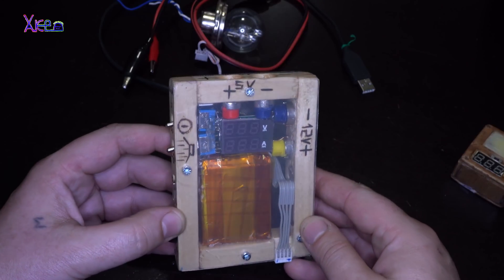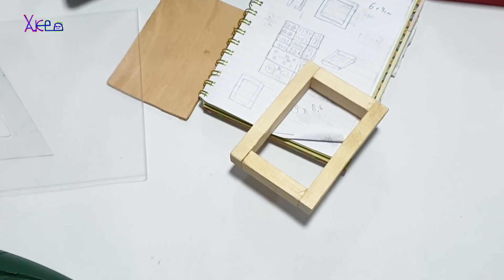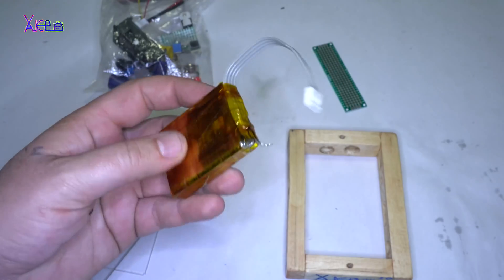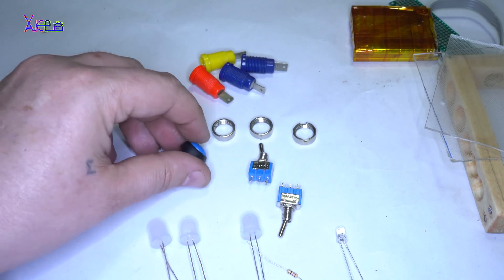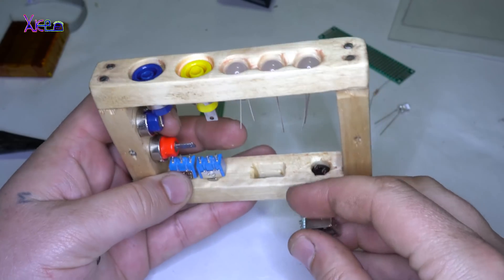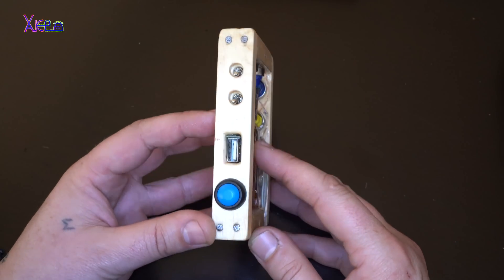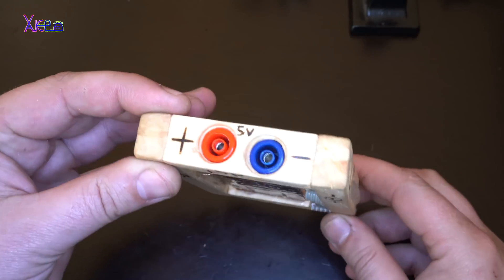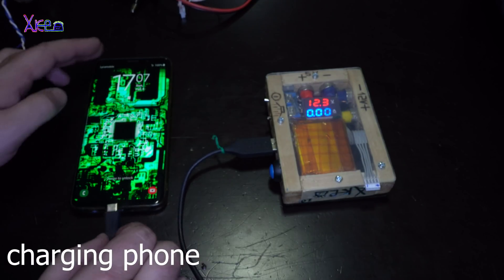Smart Homemade Power Gadget with 12V-5V-USB-LED Light and Dual Indicator